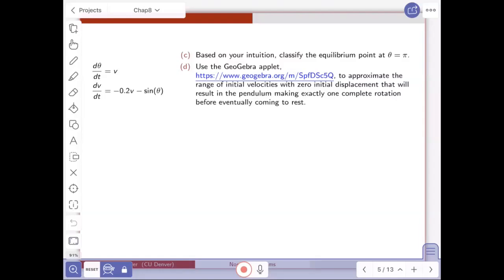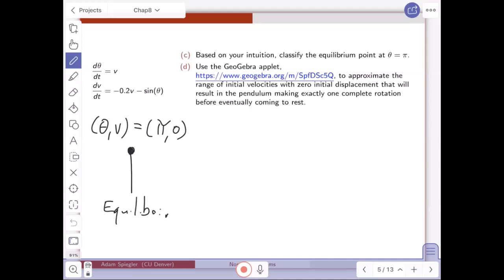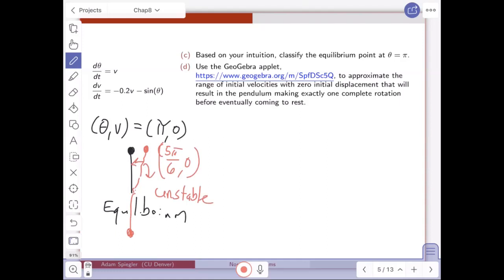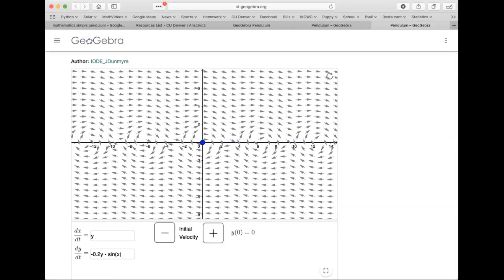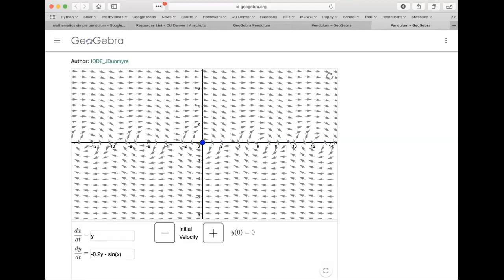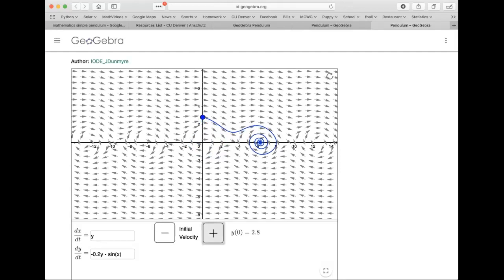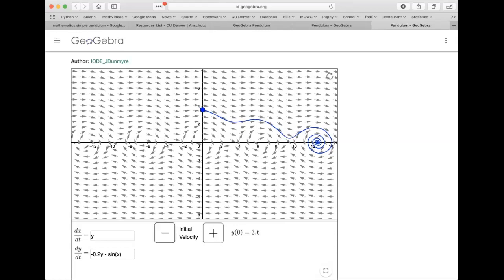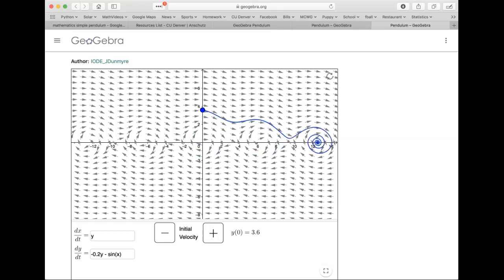Chapter 8: Using GeoGebra Applet to Investigate Equilibria of Pendulum